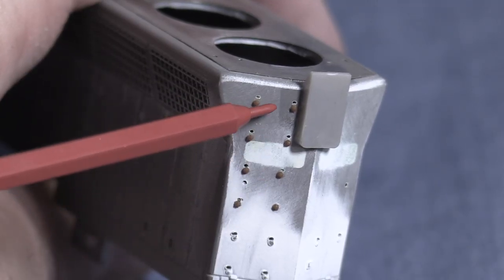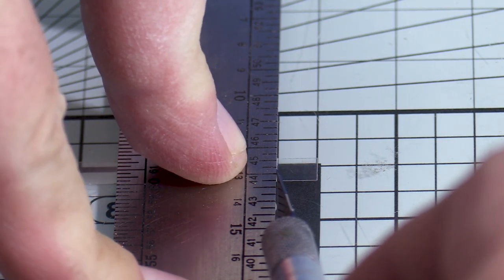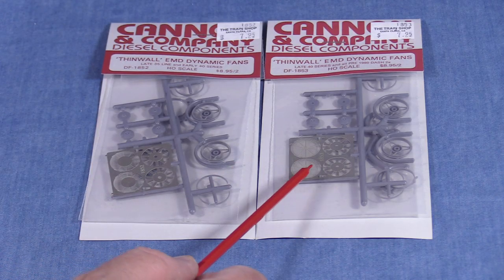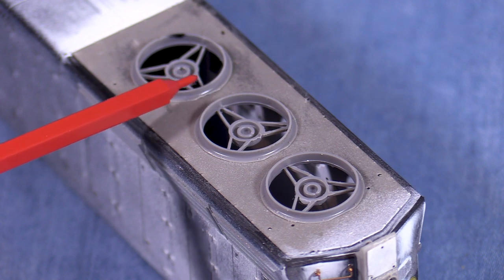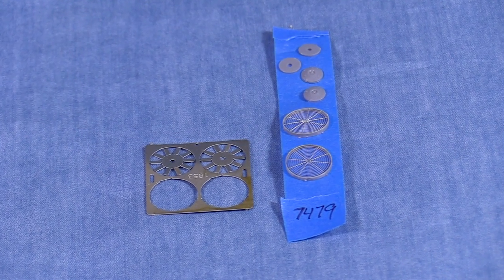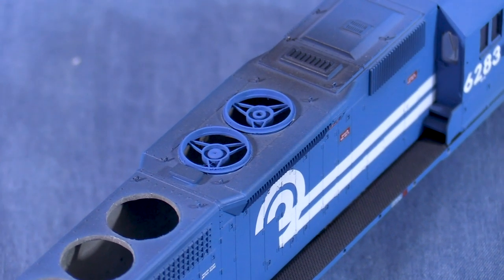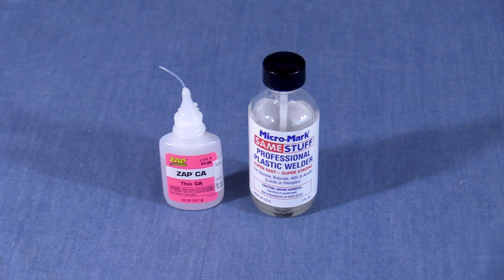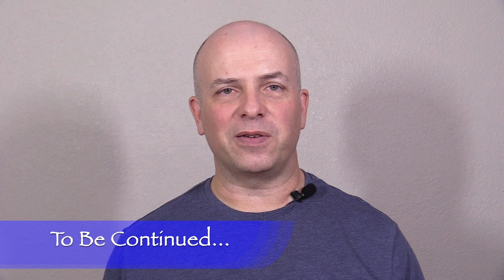Model Building HO SP Consist Part 5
Dan's project to build and superdetail 5 HO scale locomotives is back!  In 1993 Dan photographed a Southern Pacific grain train stopped in Truckee, California.  On the front were two SP SD45Rs, a Cotton Belt B30-7, an EMD leasing GP38-2, and a Conrail SD40!  Ever since then Dan has wanted to model this interesting consist.  In this episode Dan adds more details to the long hoods of the SD45Rs, and installs Cannon fans on the Conrail SD40!  SP and Conrail fans won't want to miss this one!